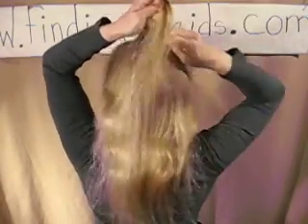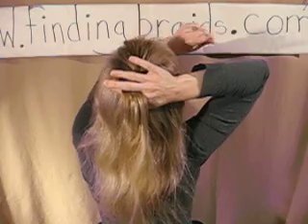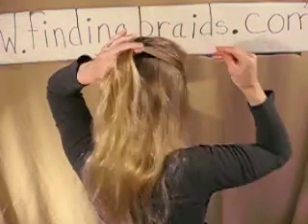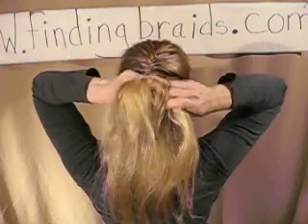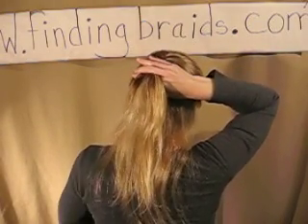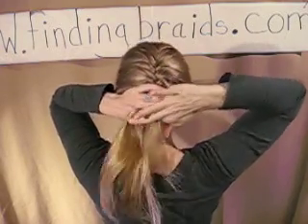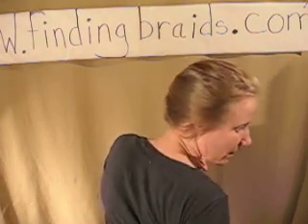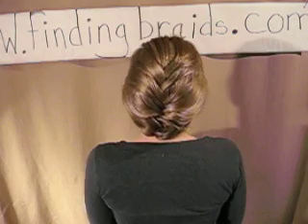Herringbone braid, Fishtail, Fishbone braid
Two-strand fishtail braids are elegant and fun to wear.  Great for dressing up the fish bone braid makes any outfit more glamorous.  Use .these easy steps to create a Herringbone today.